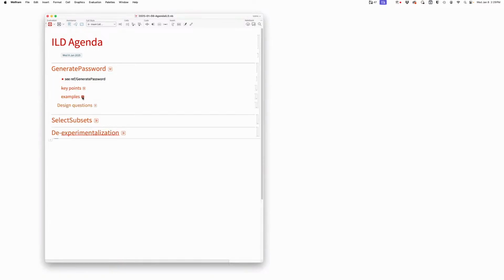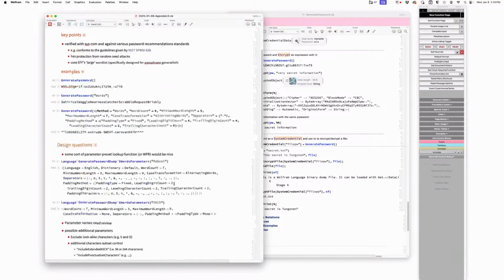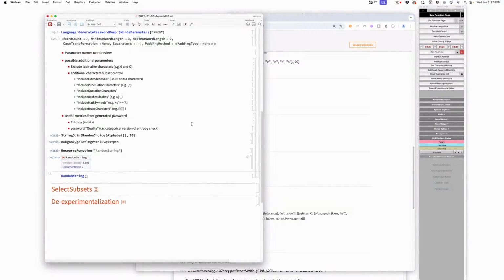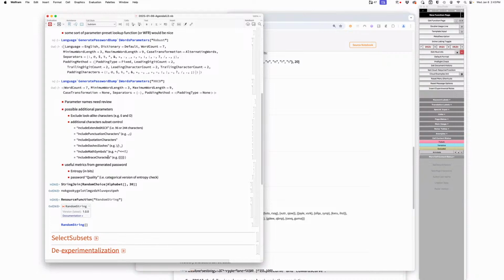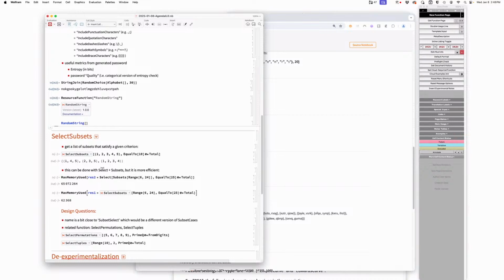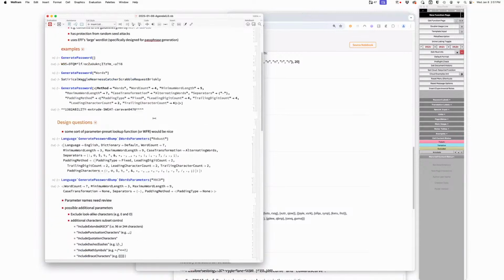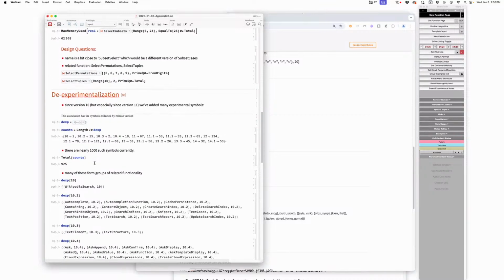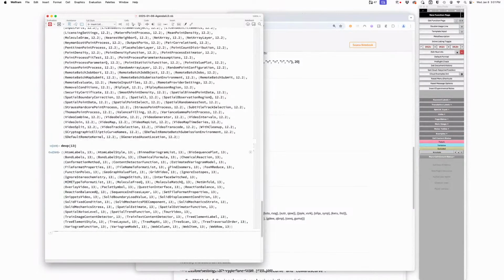Live CEOing Ep 866: Language Design in Wolfram Language [GeneratePassword and More]